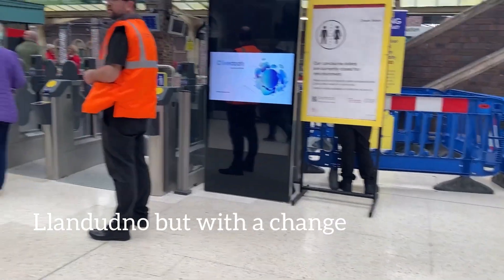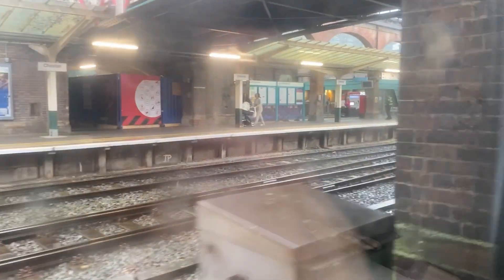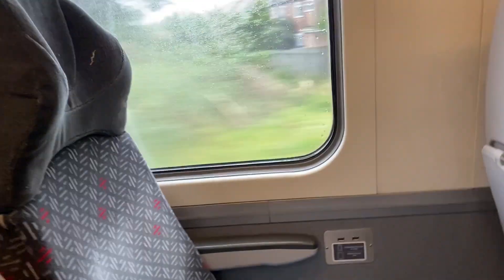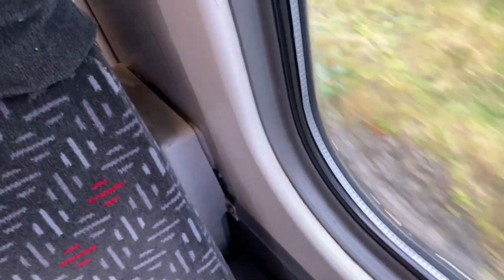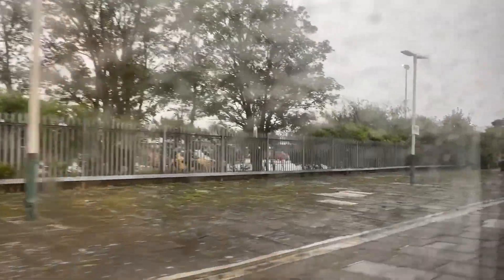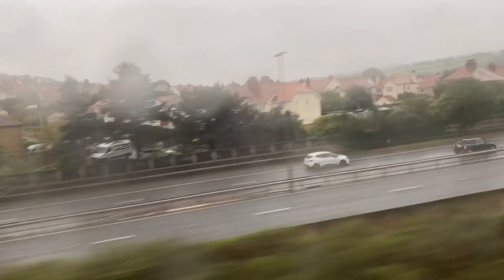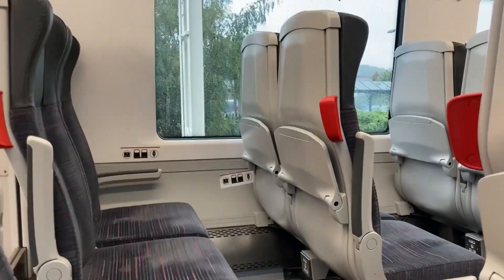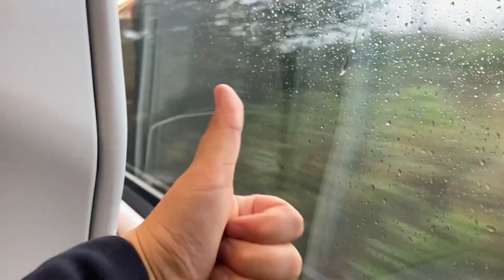Llandudno but with a change aka changing at Llandudno junction